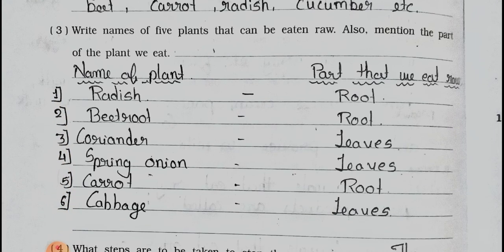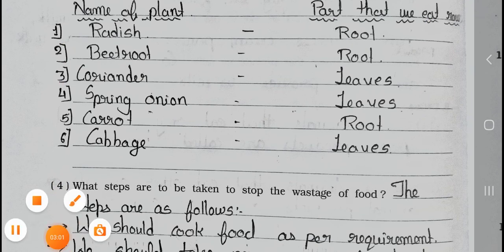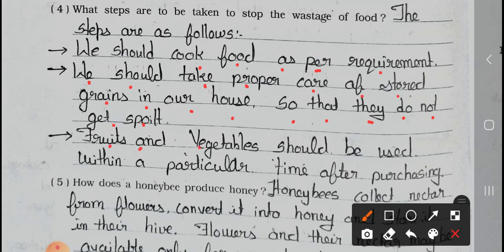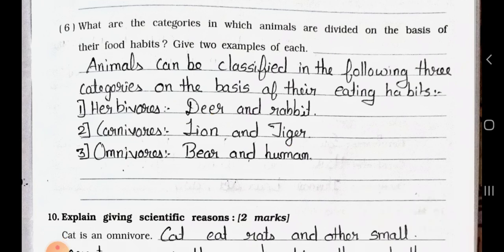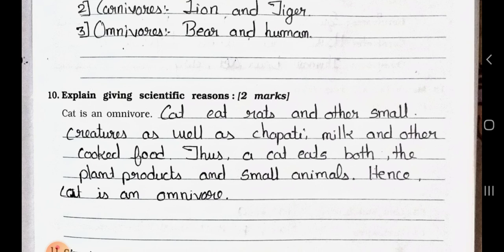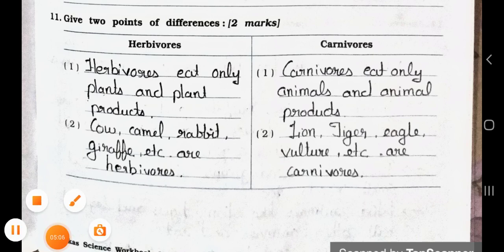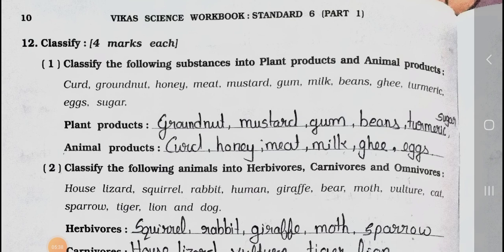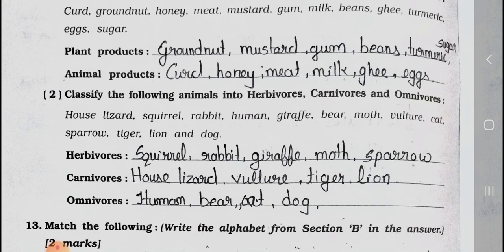Std 6th || Science || Chapter 1 Food: Where Does It Come From ?|| Part 2 || Workbook